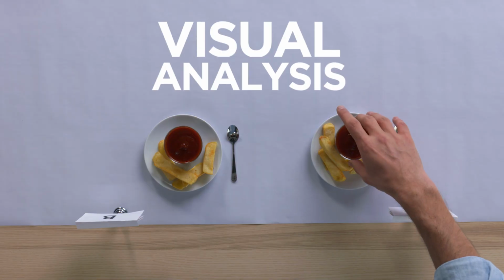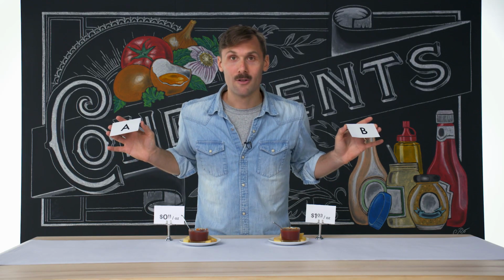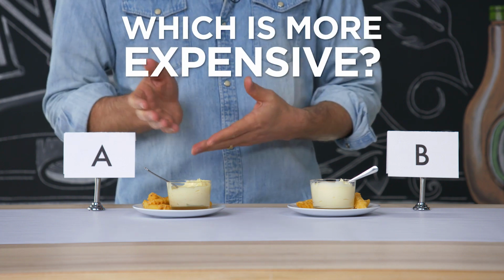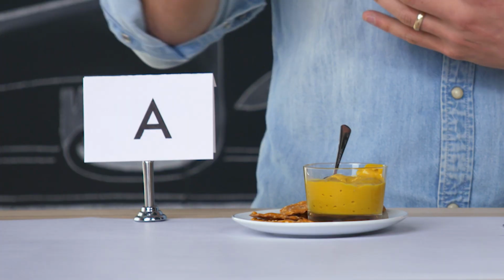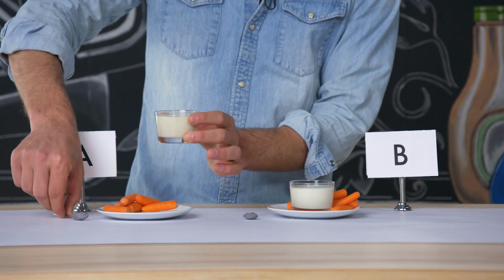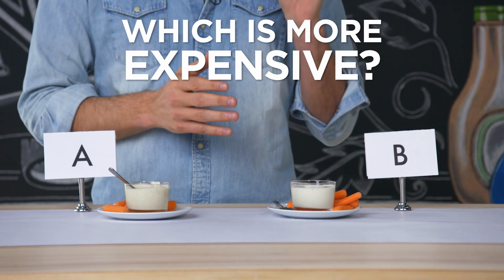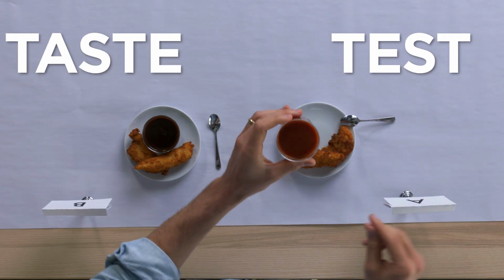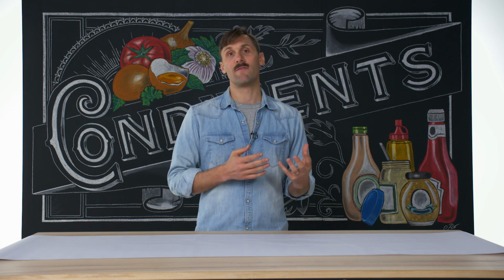Condiment Expert Guesses Cheap vs Expensive Condiments | Price Points | Epicurious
In this episode of 'Price Points', Epicurious challenges condiment expert Scott Norton of Sir Kensington's to guess which one of two condiments is more expensive. Scott breaks down ketchup, mayonnaise, mustard, ranch and BBQ sauce before making his guesses!